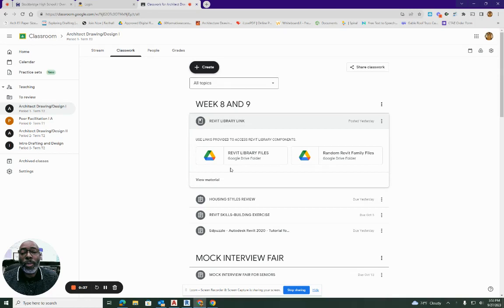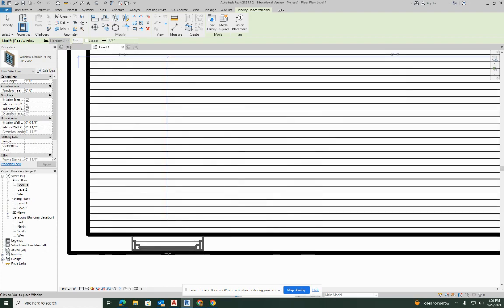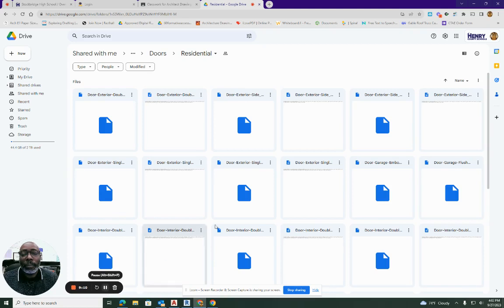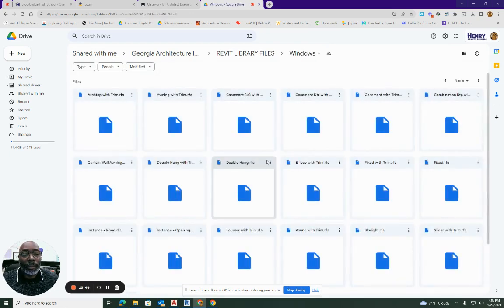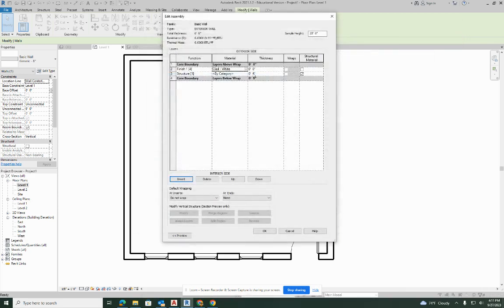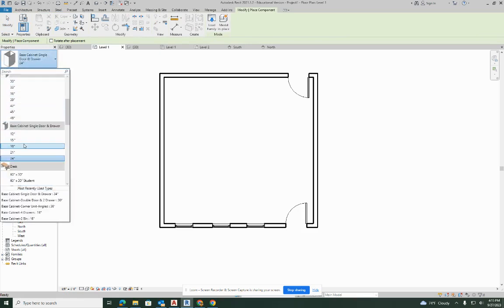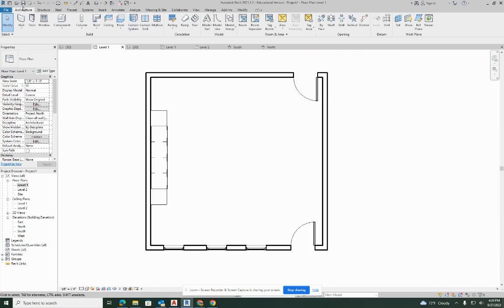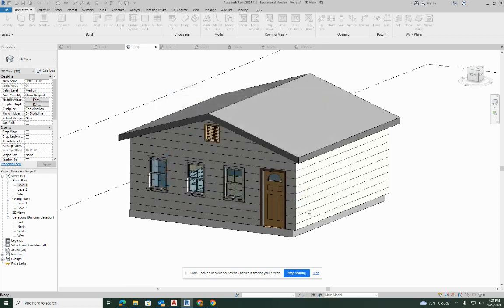RECREATION ROOM REVIT